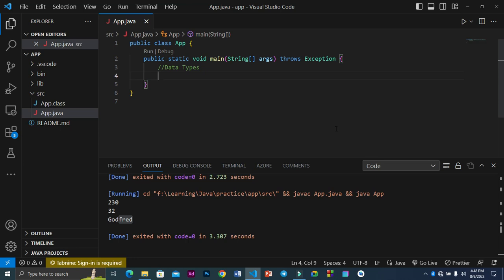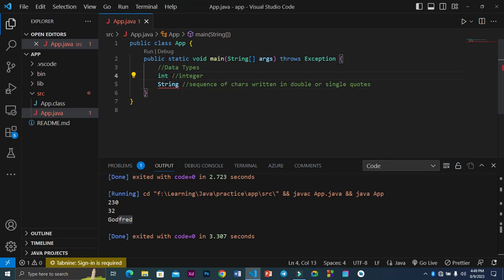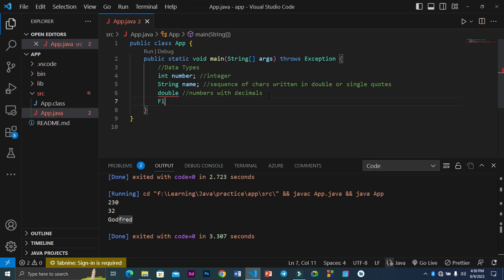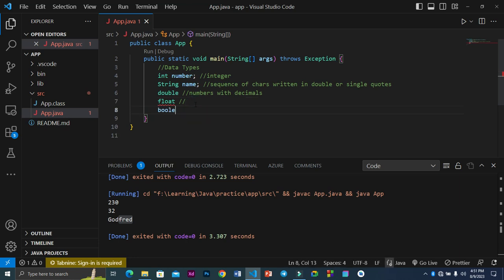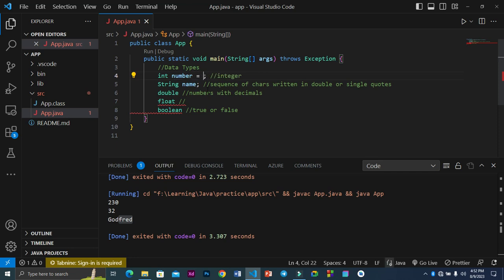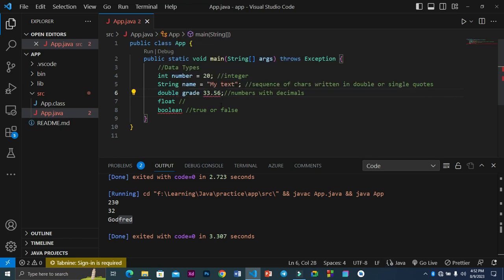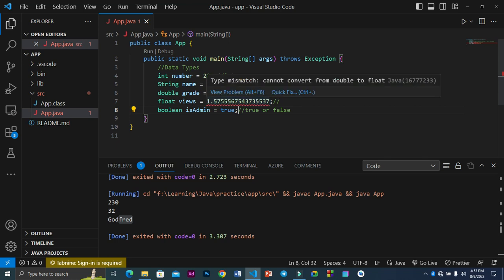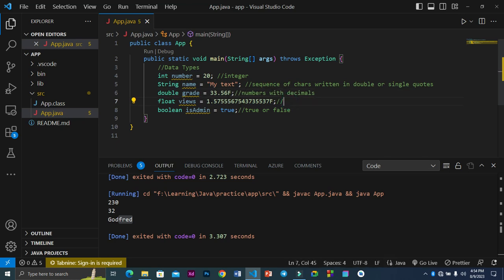6 Data Types in Java Programming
This is a beginner programming course in JAVA for absolute beginners. You will learn all that you need to know about the core concepts of programming in JAVA.